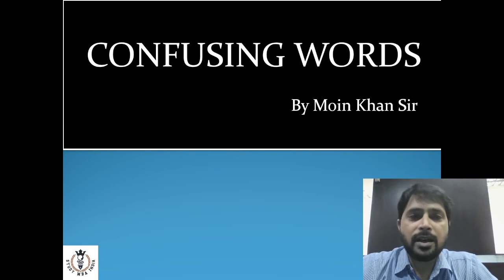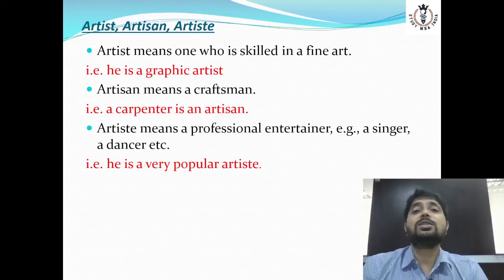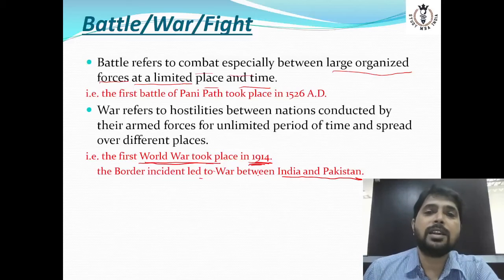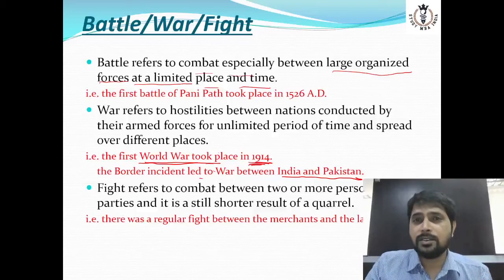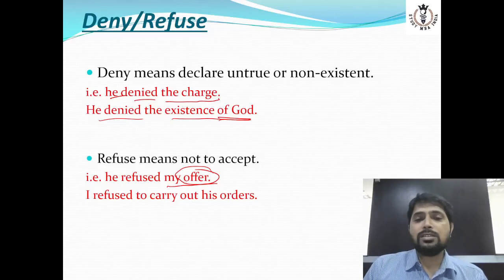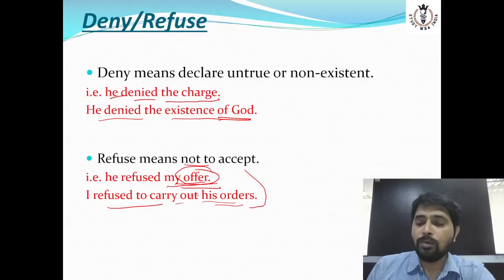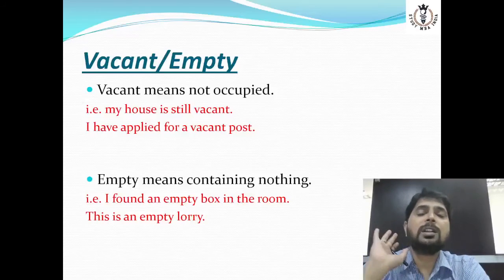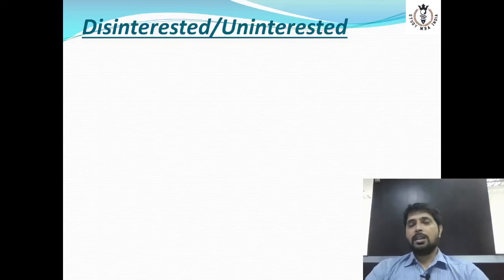Confusing Words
These words always confuse while solving question of passages, fillers etc.
From this video we would come to know differences between them.